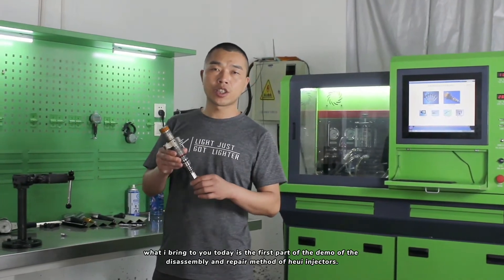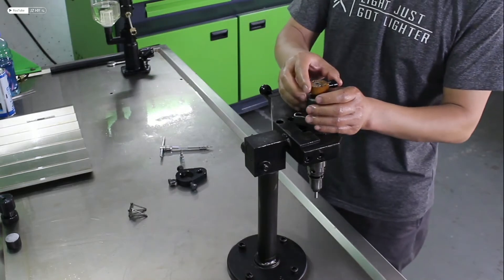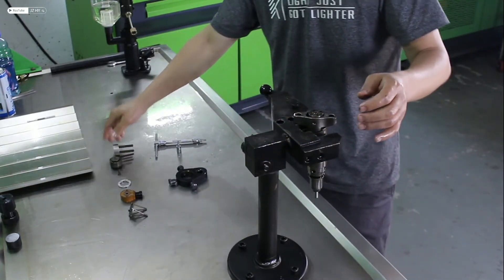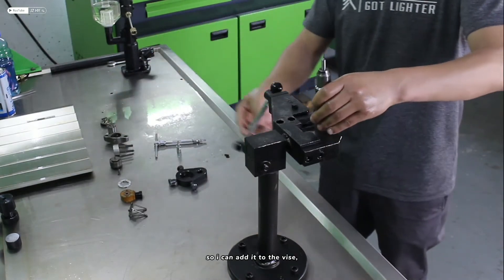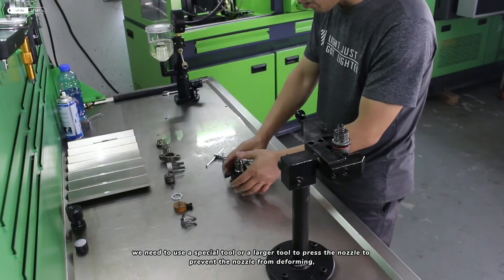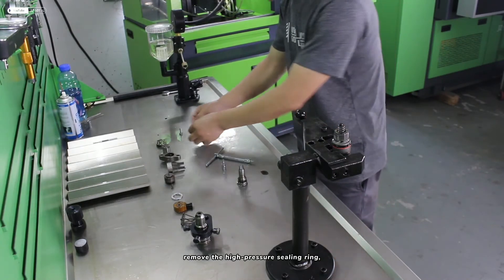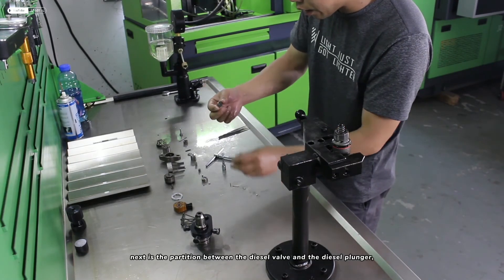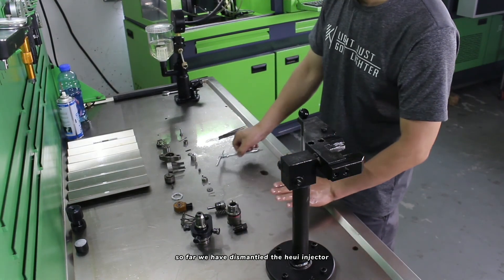Caterpillar HEUI injector repair and disassembly detailed explanation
This is a detailed explanation of the disassembly parts of the HEUI injector introduced earlier.